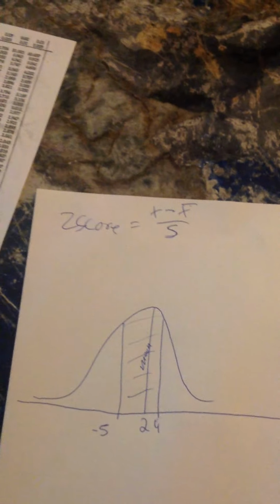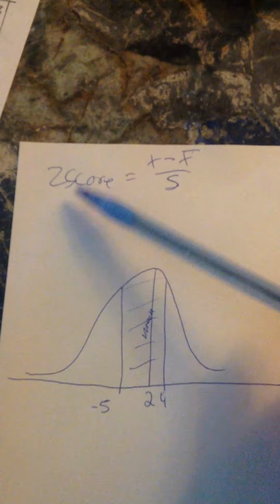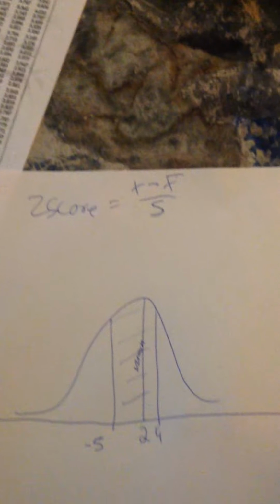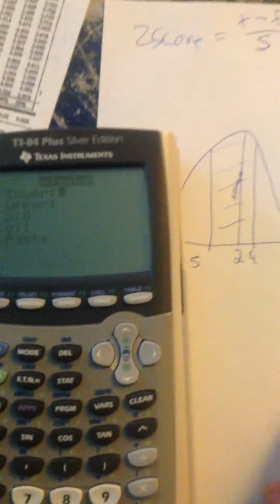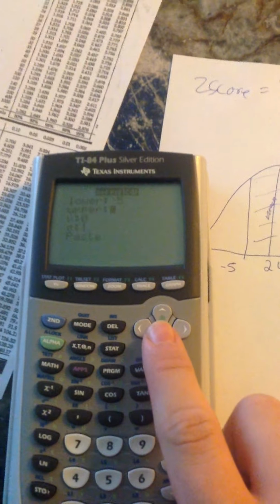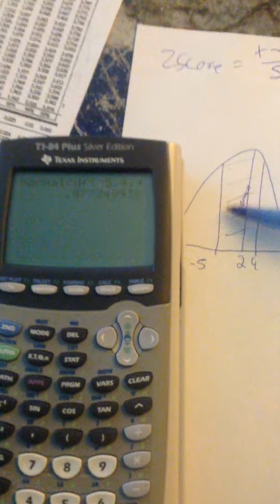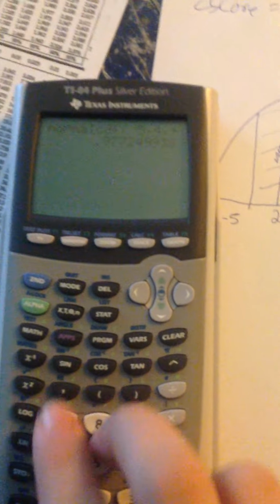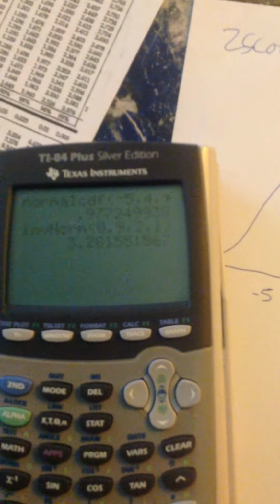Stats in your world ch 5 test review